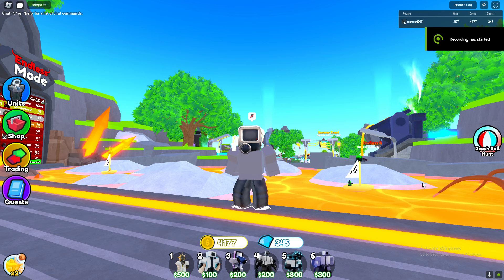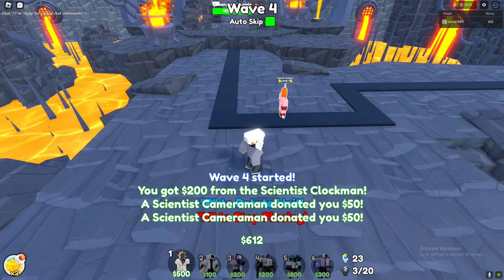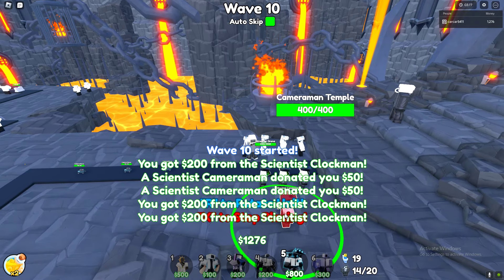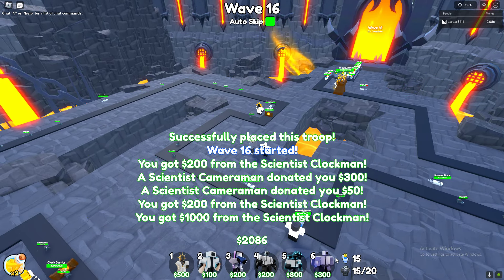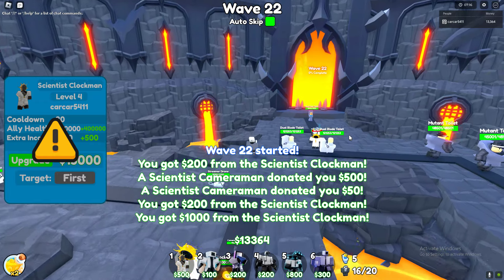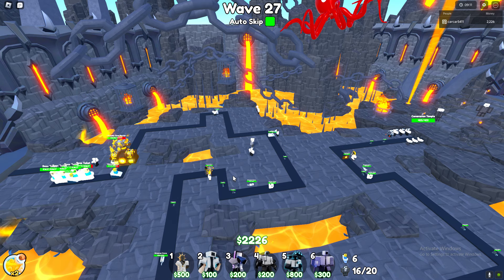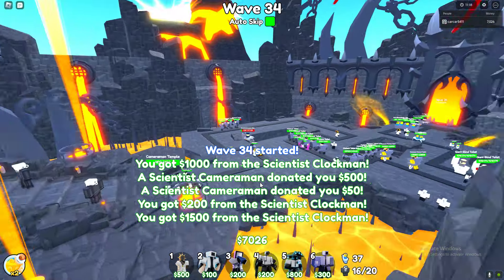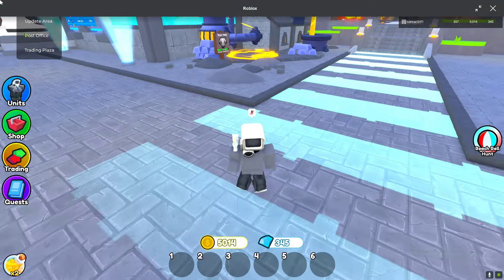Roblox Toilet Tower Defense Doing Scientists Only